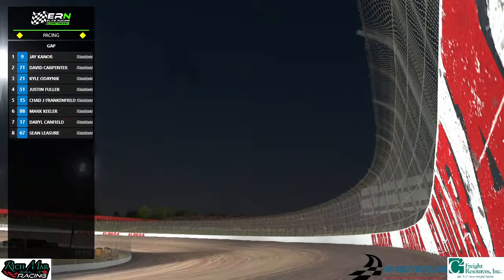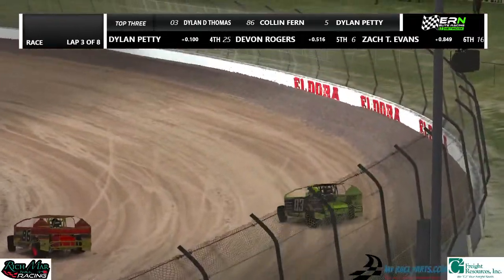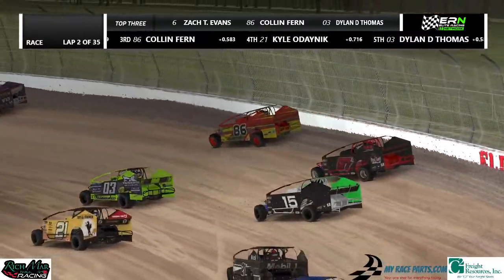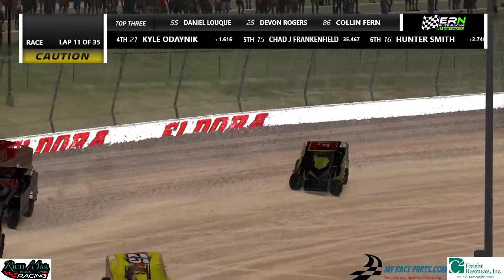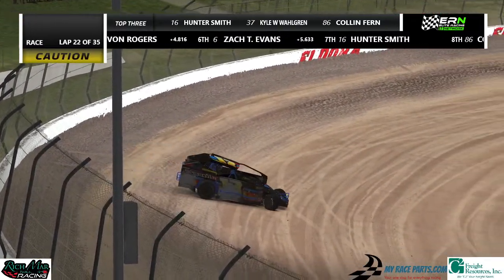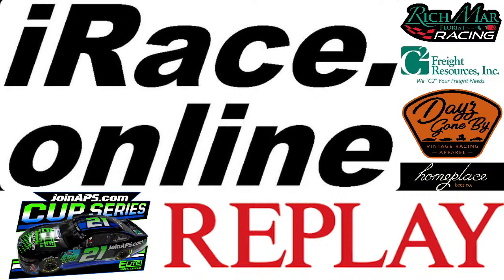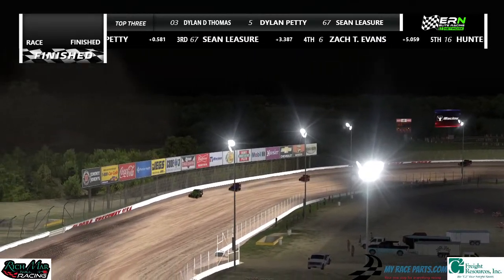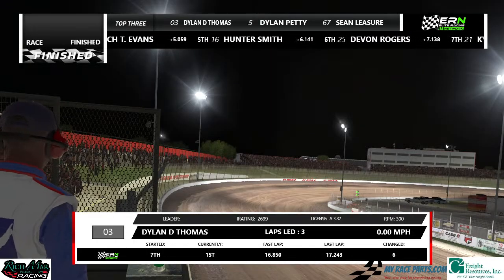2021 Elite Brian's Lawn Care Big Blocks Series: Eldora Nationals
The 2021 Elite Brian's Lawn Care Big Blocks Series kicks off at Eldora Speedway!